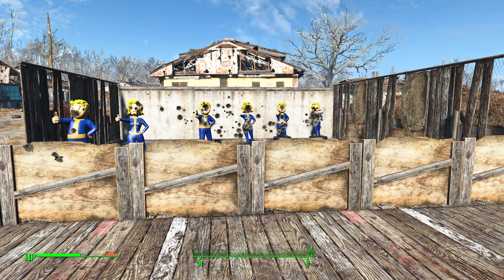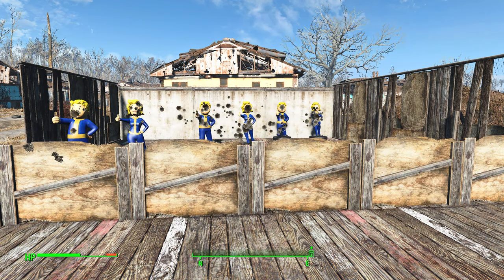STEAM - Skip Next-Gen Update - Fallout 4 Mod Spotlight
►Enjoying the video? I am always happy to welcome new people to my channel.

{The Game}

{Outro Music}